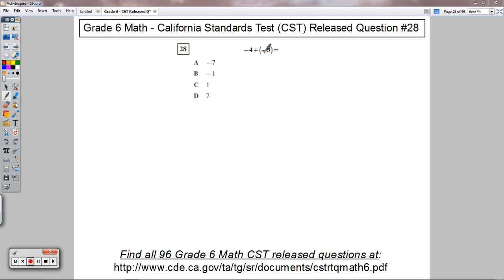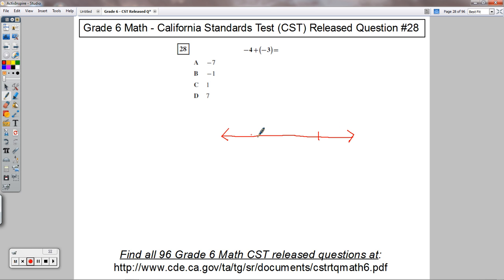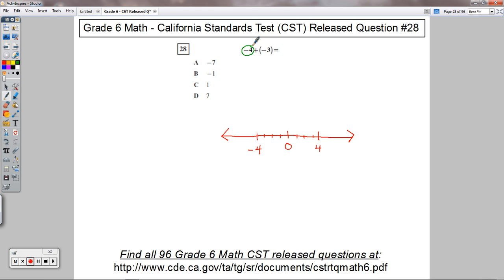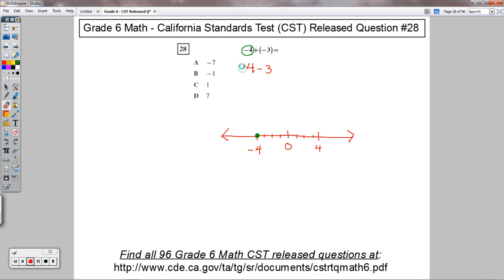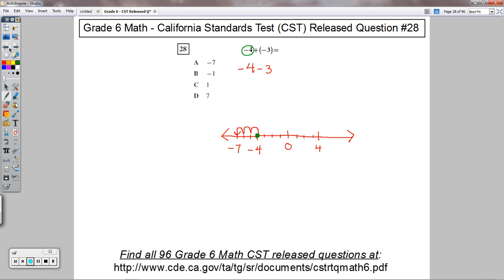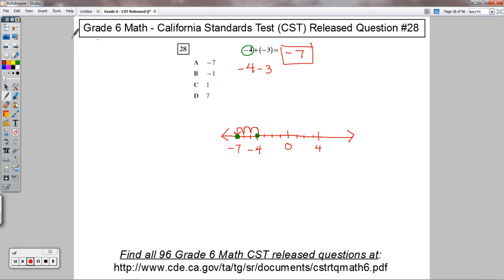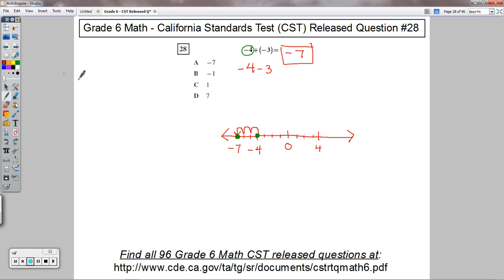Grade 6 Math - CST Released Question #28 (Adding Negative Numbers)